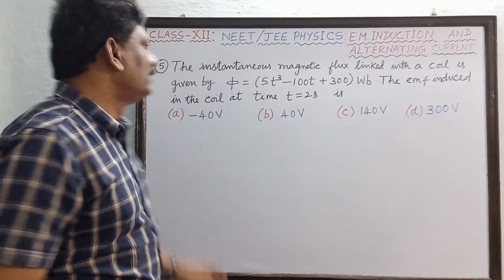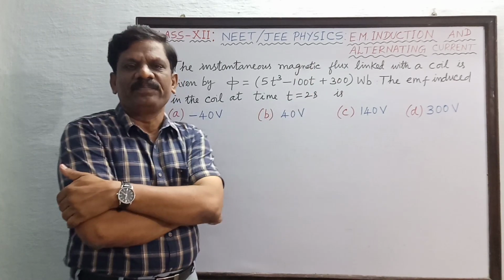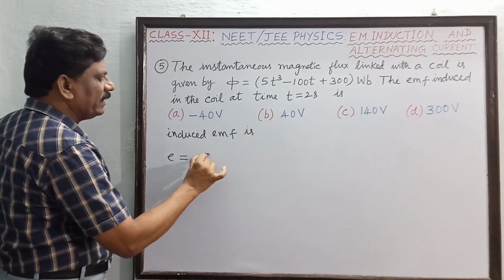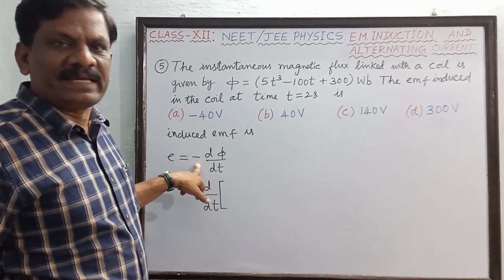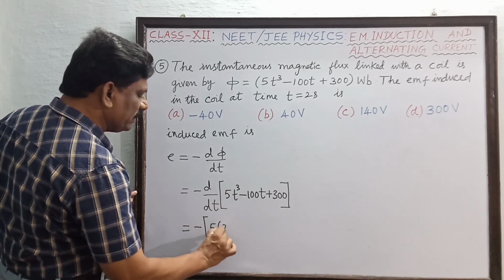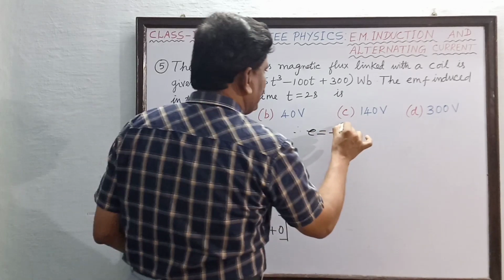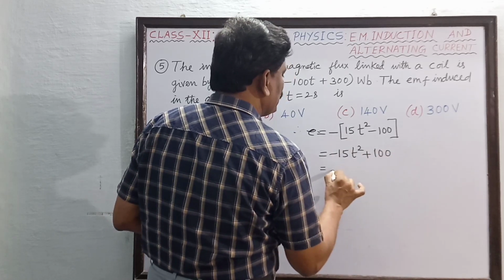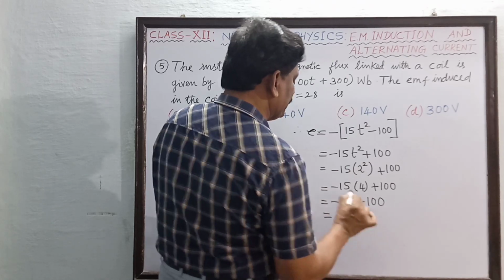CLASS-XII: PHYSICS: E.M INDUCTION AND ALTERNATING CURRENT: PROBLEM-5